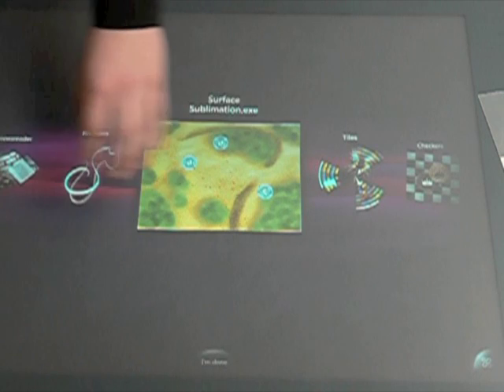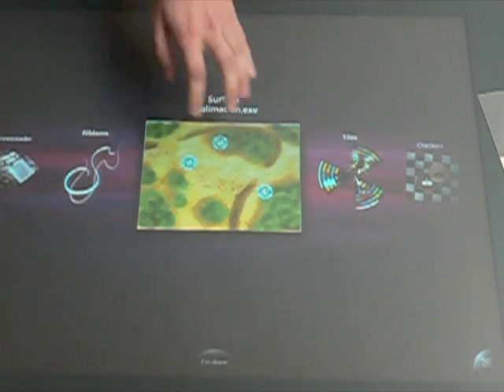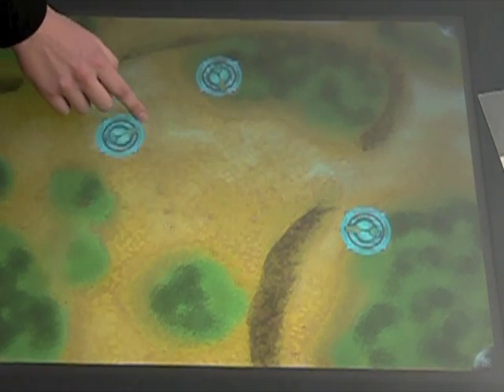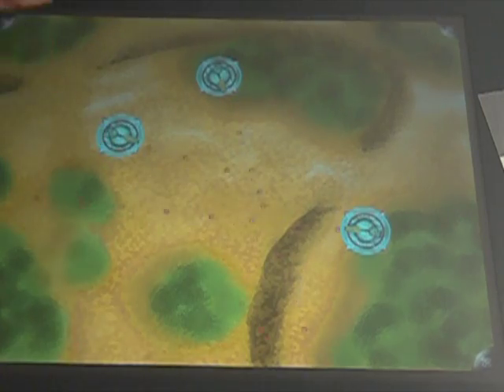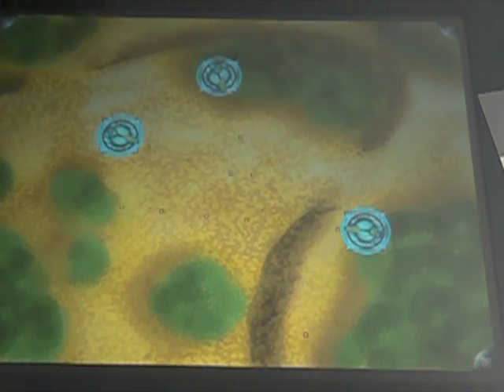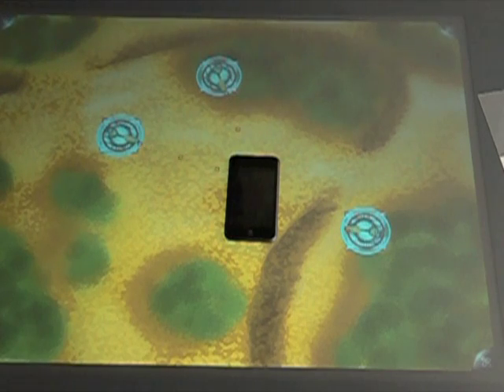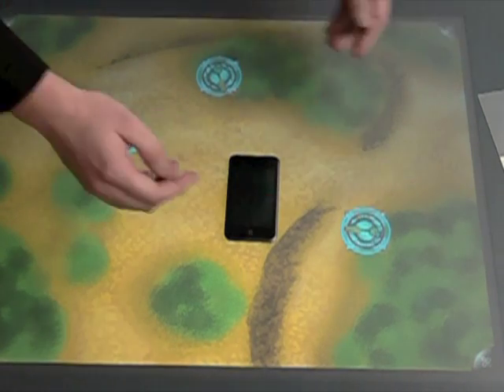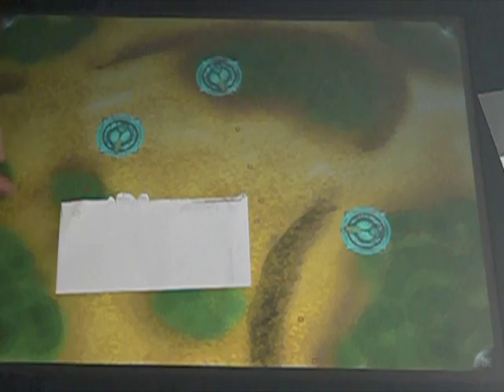Surface Sublimation Demo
Here is a first demonstration video of our game Surface Sublimation that we are developing for the Microsoft Surface table.
This video present the tower defense concept of the game and focus on the interactions with the physical world that our game will have.